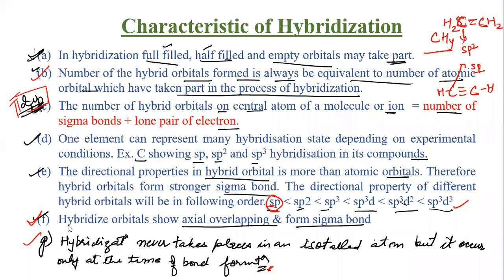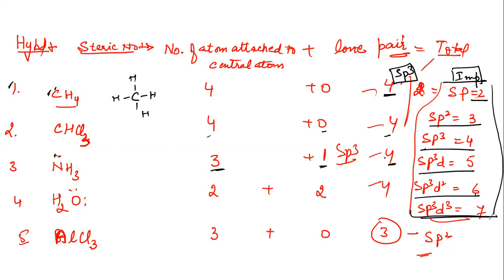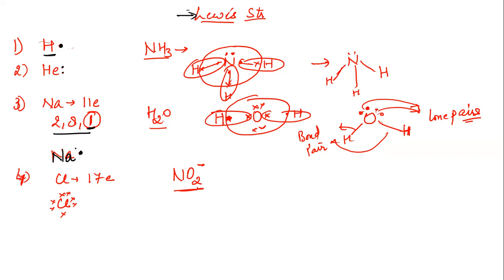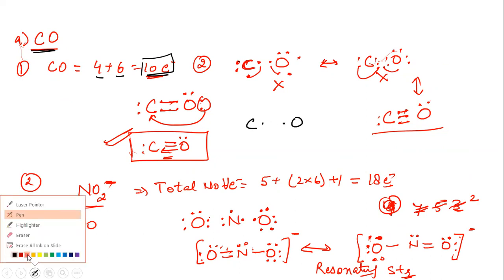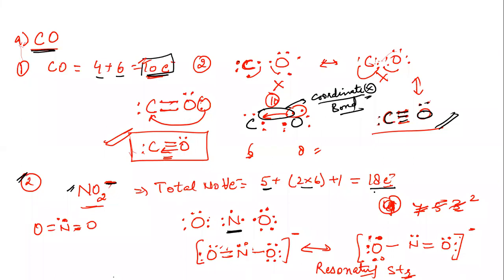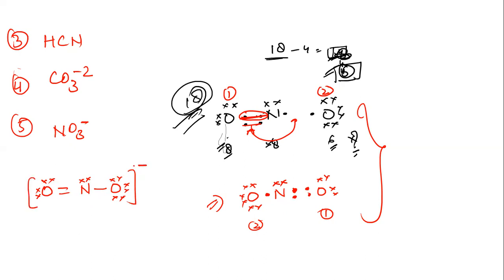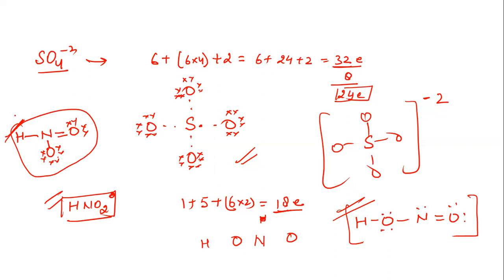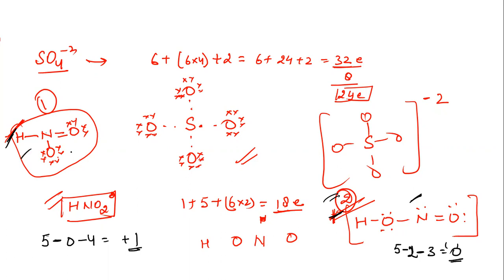Hybridization and Lewis structure ll Class 11